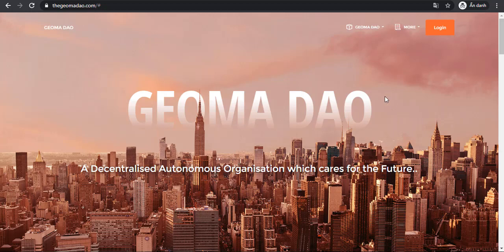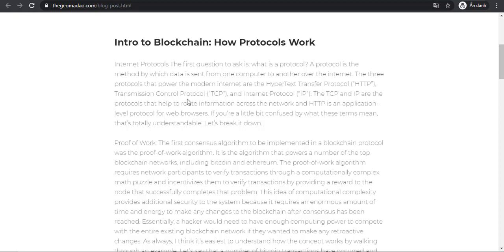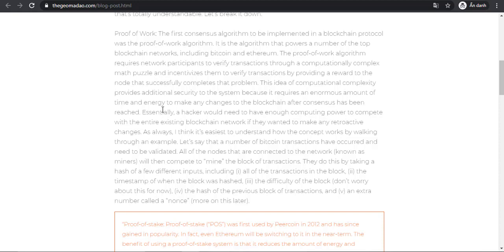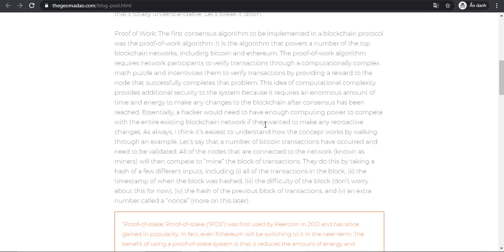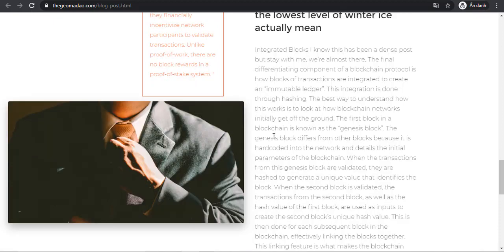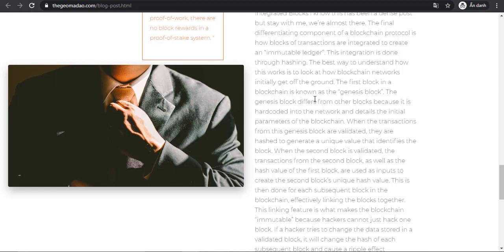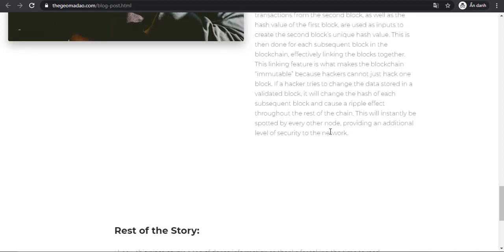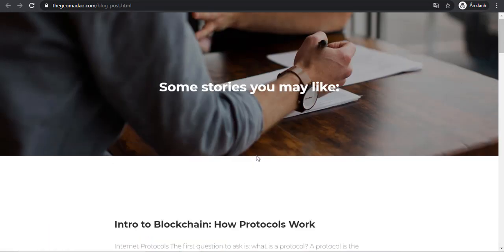Reviews Geoma dao - the Blog post of the project.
Author
Bitcointalk Username: tienvu
Eth Wallet Adress: 0x7F62e1A9e27597b72322E4C0a8505F33aa23EdC8;